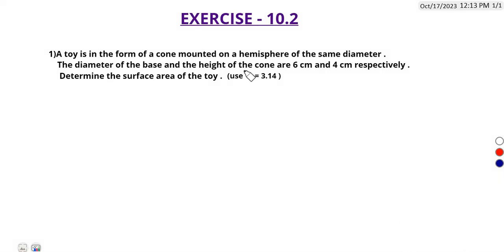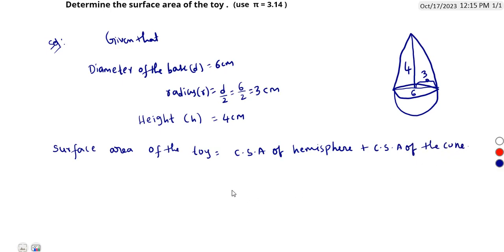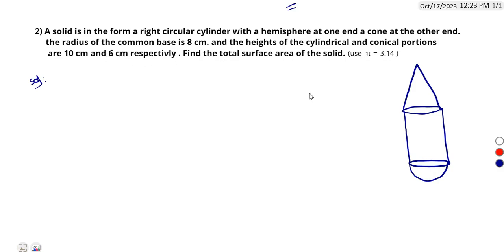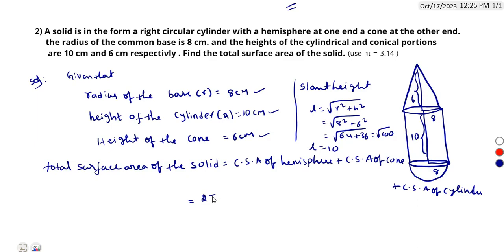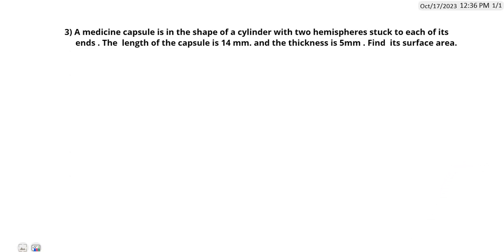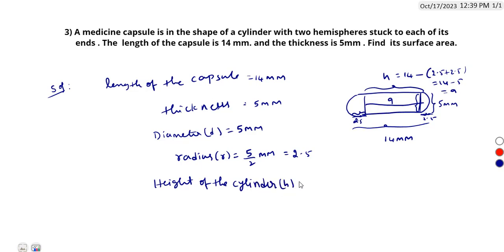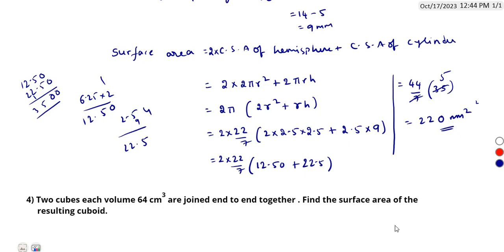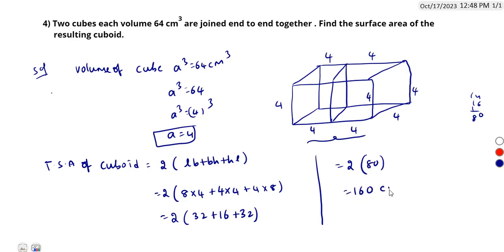MENSURATION EXERCISE 10.2 (1,2,3,4 PROBLEMS)